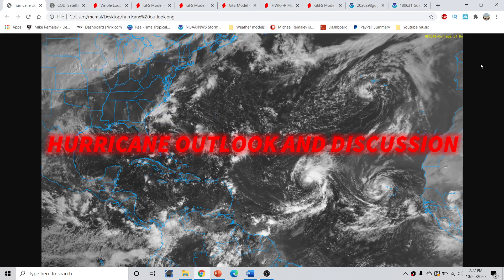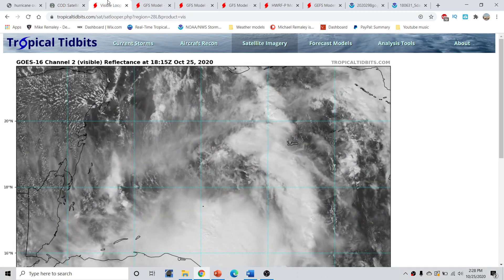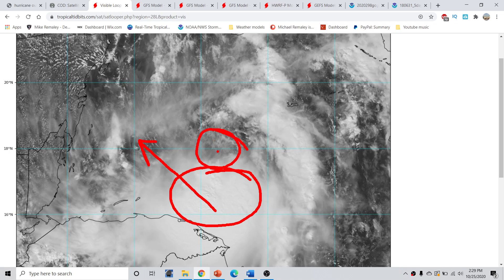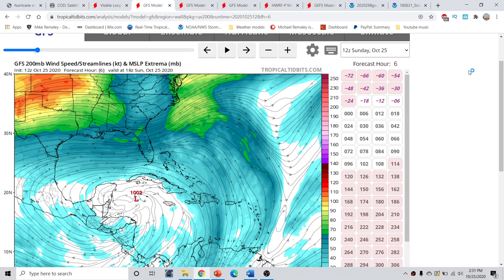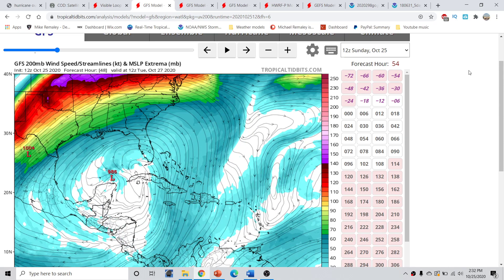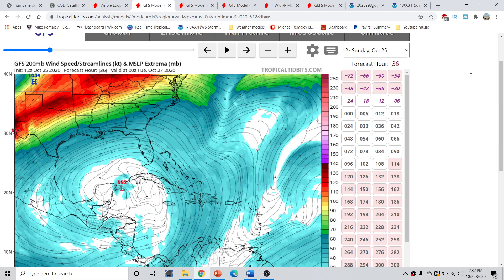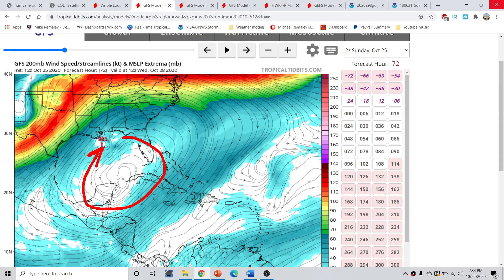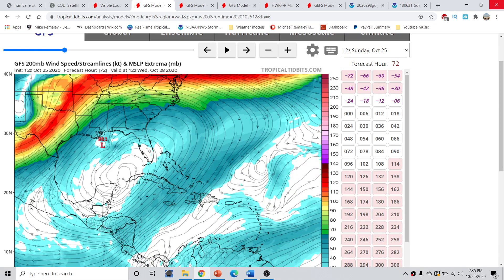Hurricane season 2020 update and discussion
I go over the latest in the tropics including Hurricane Epsilon in the Atlantic basin and where that might be heading to and newly formed TD28 near Cuba and what impacts it might bring to the Gulf coast over the next several days.